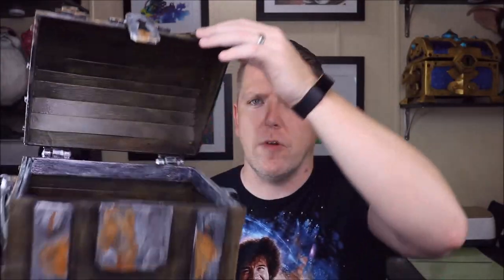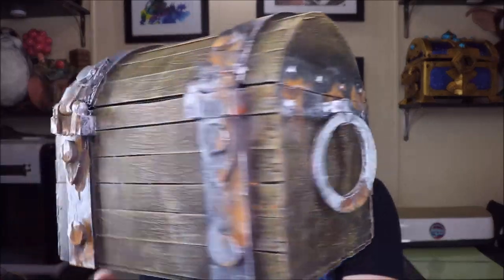Painting A Foam Board Treasure Chest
This video is simply a painting tutorial for faux wood and aging my prop. I built this prop out of foam board and hot glue. I used images from the wooden chest from Fortnite as a reference, with some modifications. I changed the lid, hinges and color of the treasure chest. Or if you would like to see props from another show, video game, or whatever.